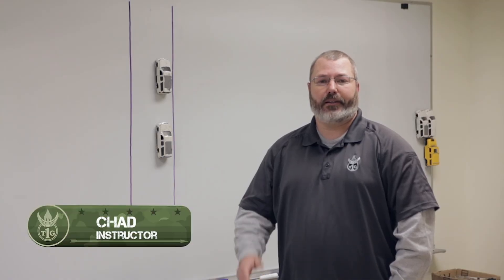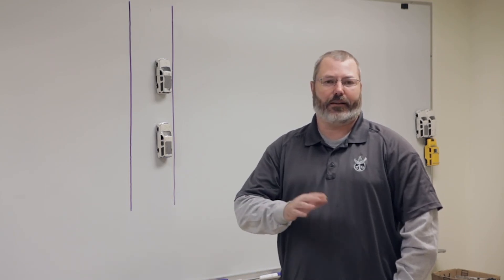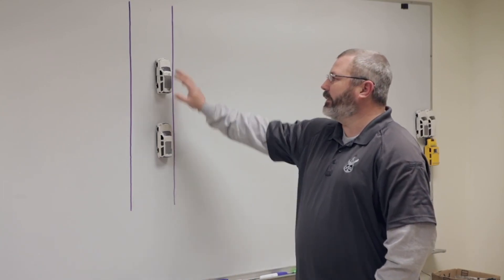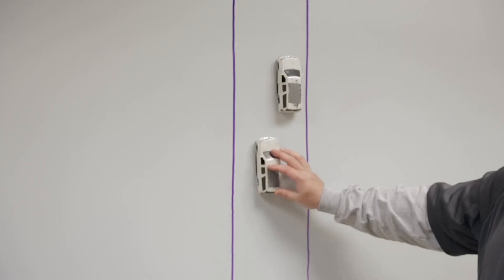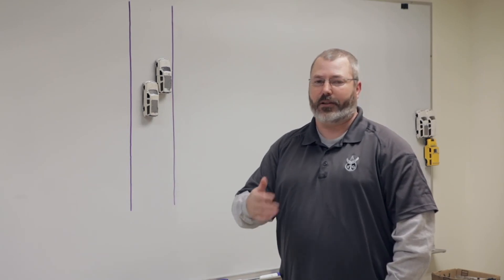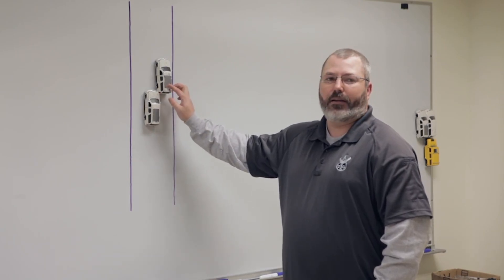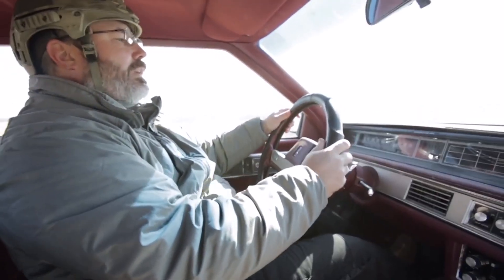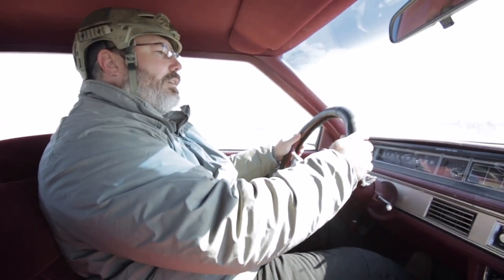How the military teaches the Pit Maneuver | step by step how to | Tactical Rifleman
Here's one of our original TR videos from back 7 years ago. Chad takes you through how our military does the PIT maneuver. He also teaches how to counter the PIT, if bad guys are trying to do it to you... but that's another class.      Yes, it is that easy. Still, you can’t learn it by just watching a video. This is meant to be a review for those that have already had the training. If you want to learn the PIT maneuver (and other driving techniques), reach out to Chad, at T1G.com.